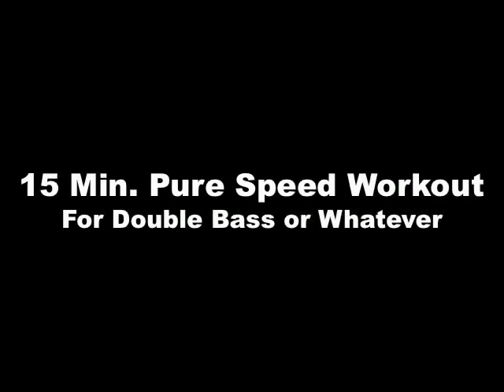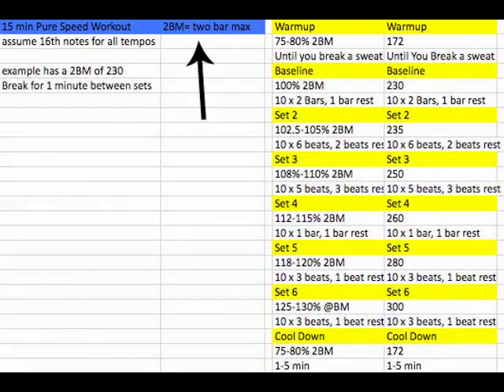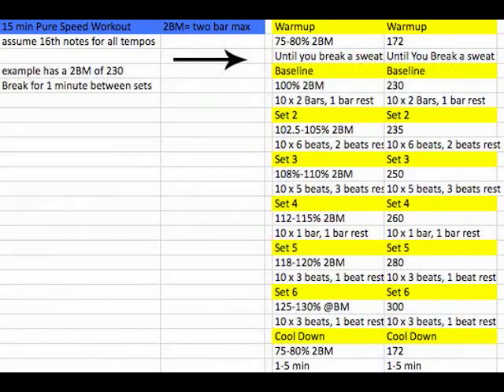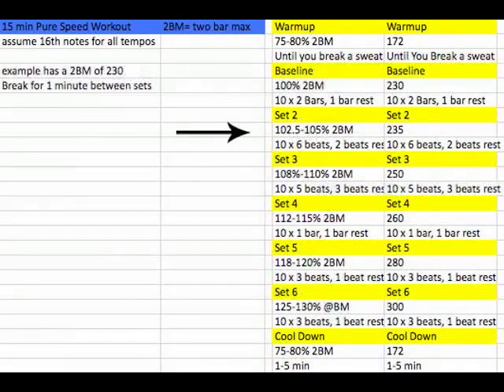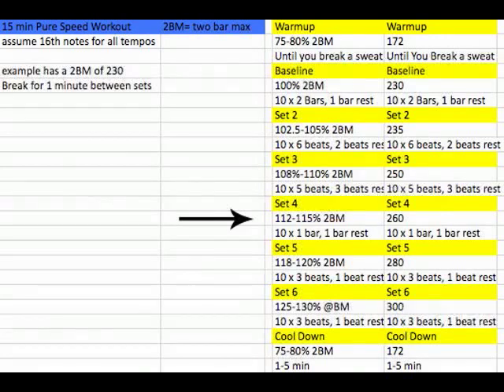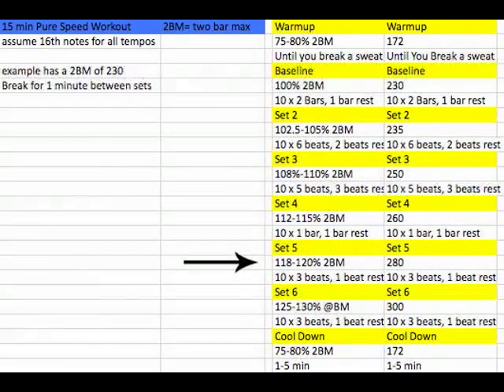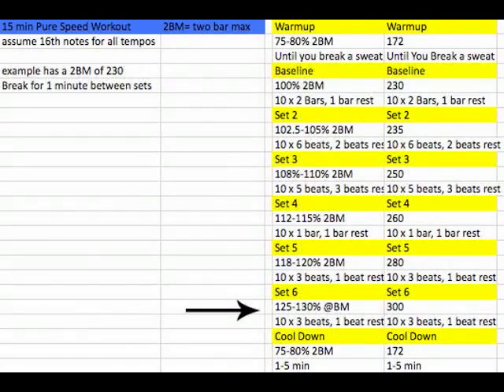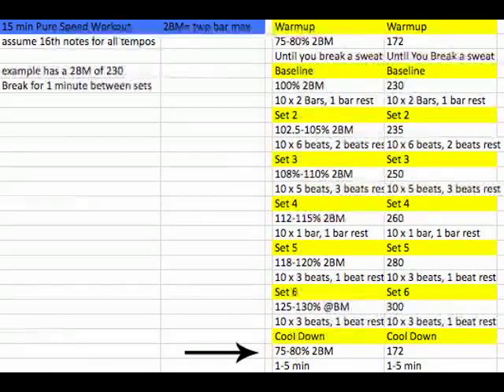Pure Drum Speed Workout - 15 Minutes to a Faster Top End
15 minute double bass or hand speed workout routine. If done a few times a week, you can dramatically improve your top tempo. This is not an endurance workout, and won't help you play fr longer durations. If you really want this to work you out, lead with your weak side through the whole thing.